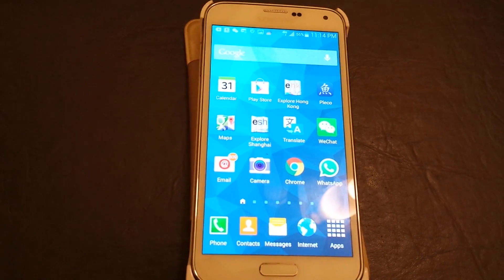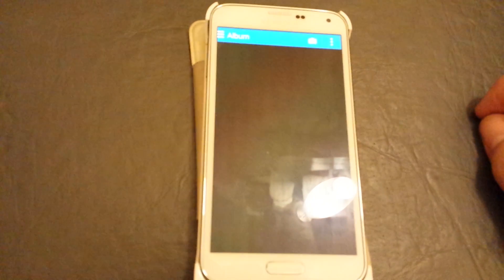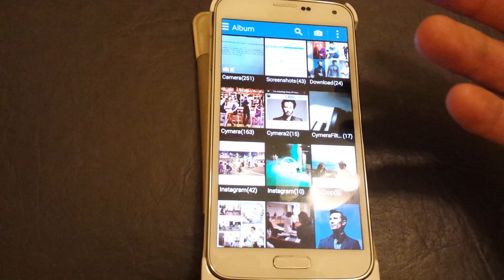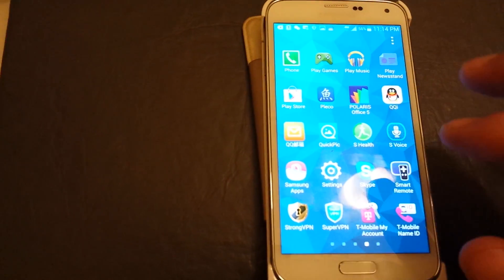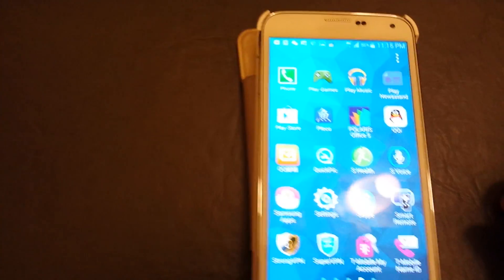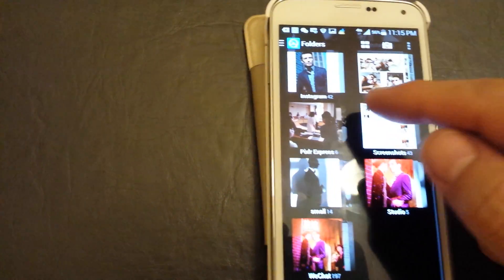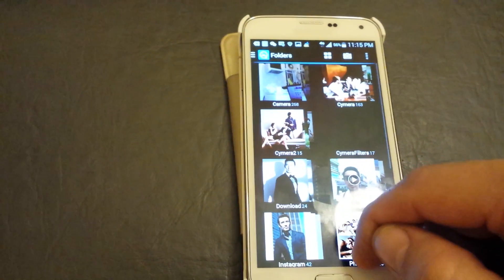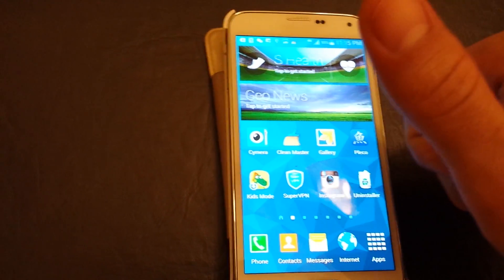Fixed! All Android Phones: Gallery APP Super Slow, Sluggish, Lagging? No Problem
Is your Android phones Gallery App sluggish or super slow? I using a Samsung Galaxy S5 in this video but this should work for all Android phones.
After several weeks  horrible performance and trying to figure this out i finally found a work around where now, every time it load all my photos and videos super fast. Before it would literally take 10 seconds to open up and sometimes it would just freeze / hang and then crash.

Fix: Go to the playstore and download QUICKPIC

Problem solved!

Note:  I had this same issue with my Galaxy S4 but all i did to fix the issue was delete the Picasa Albums

Any subs appreciated. Thank you.